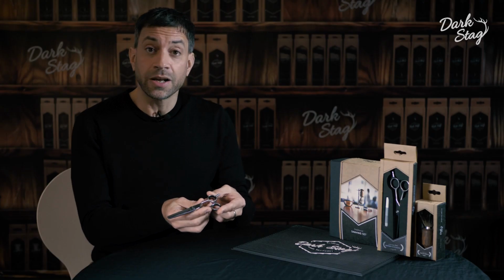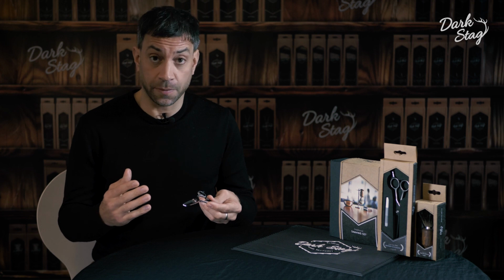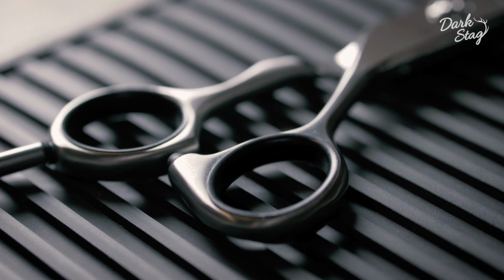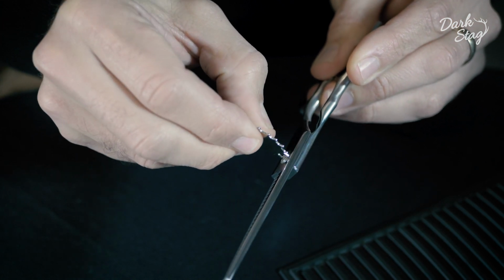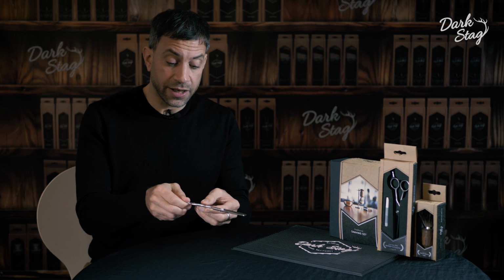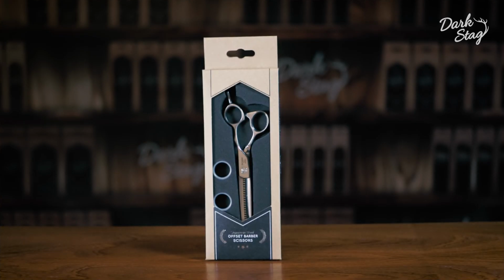DS+ Offset Thinning Scissor | Tooled Up | Dark Stag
Find out all about the Dark Stag DS+ Offset Thinning Barber Scissor! Our new DS+ Offset Thinner utilises an innovative tip design on the 30 teeth to guarantee an extremely smooth feel with zero pulling or dragging on the hair. The scissor’s ergonomic design combines with the smooth tension system provides effortless comfort and reduces strain on the hand.

The perfect scissor for any blending and thinner techniques.